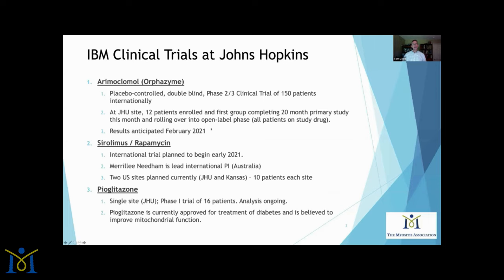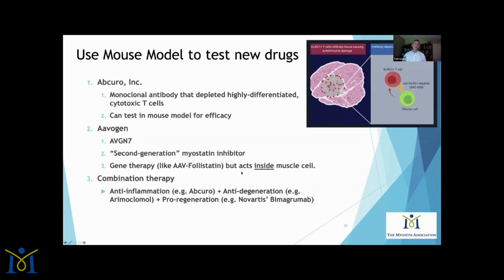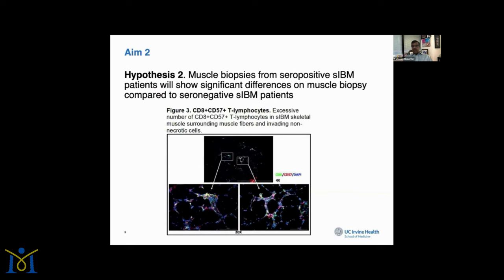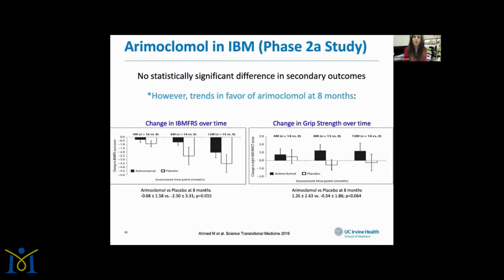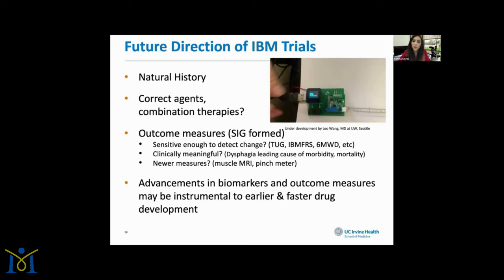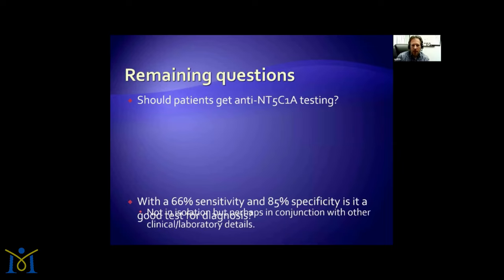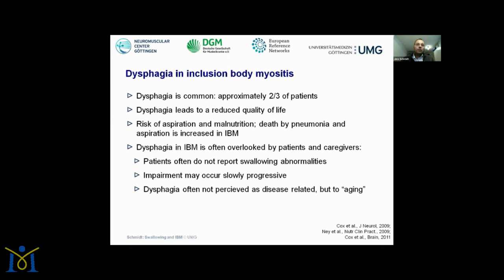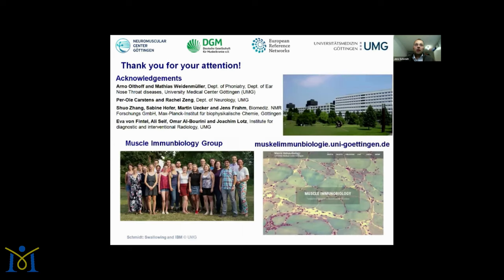MYOMatinee: IBM Update (2020 Annual Patient Conference)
The Myositis Association